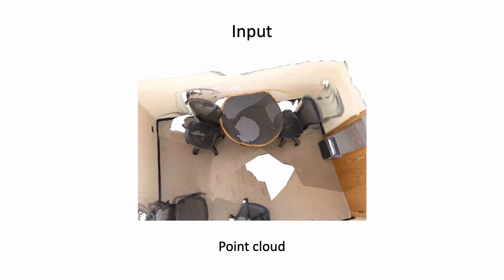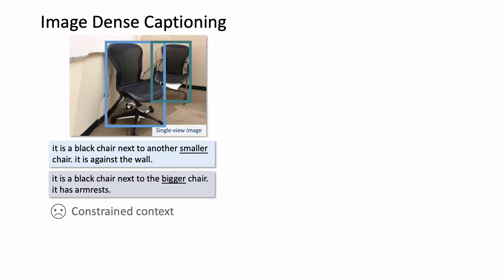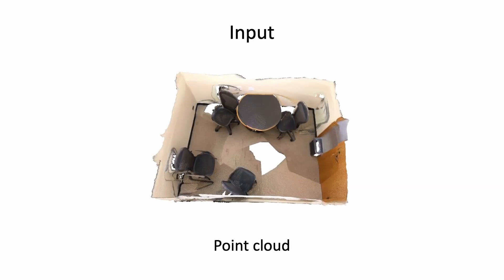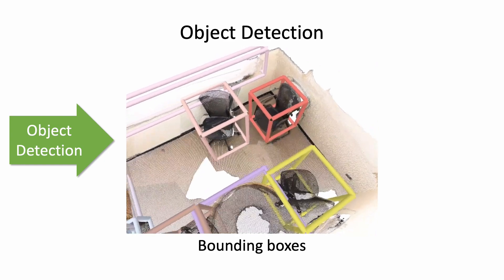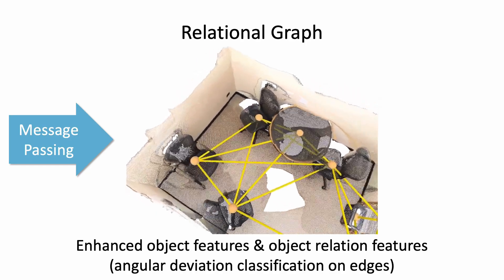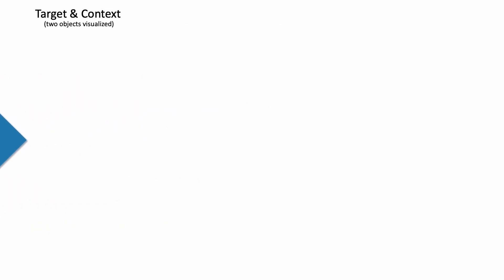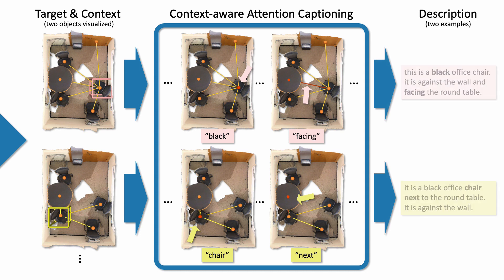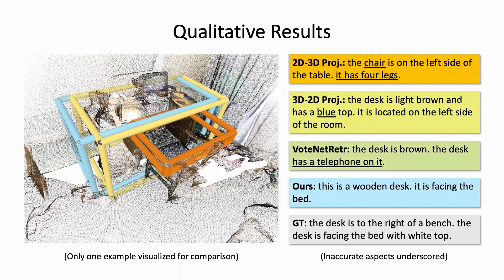Scan2Cap: Context-aware Dense Captioning in RGB-D Scans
We introduce the task of dense captioning in 3D scans from commodity RGB-D sensors. As input, we assume a point cloud of a 3D scene; the expected output is the bounding boxes along with the descriptions for the underlying objects. To address the 3D object detection and description problems, we propose Scan2Cap, an end-to-end trained method, to detect objects in the input scene and describe them in natural language. We use an attention mechanism that generates descriptive tokens while referring to the related components in the local context.    To reflect object relations (i.e. relative spatial relations) in the generated captions, we use a message passing graph module to facilitate learning object relation features. Our method can effectively localize and describe 3D objects in scenes from the ScanRefer dataset, outperforming 2D baseline methods by a significant margin (27.61% CiDEr@0.5IoU improvement).